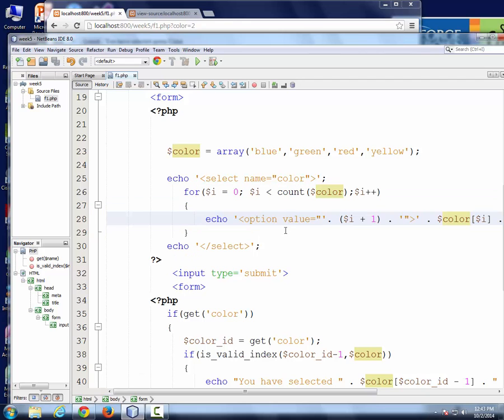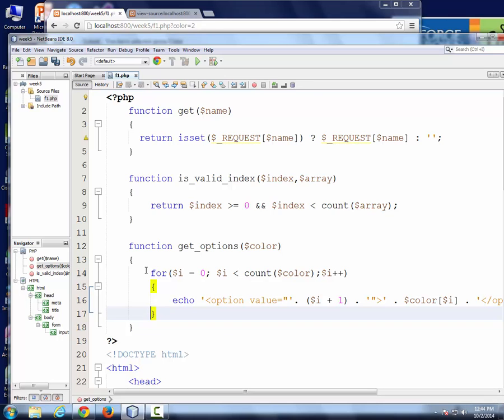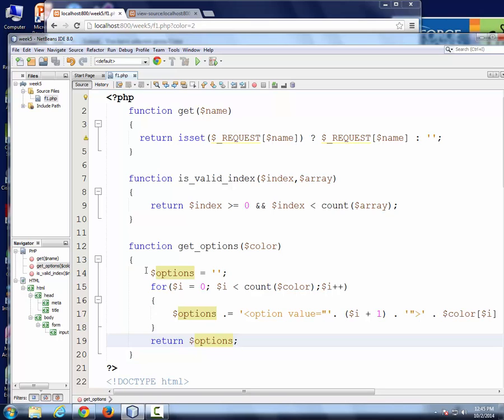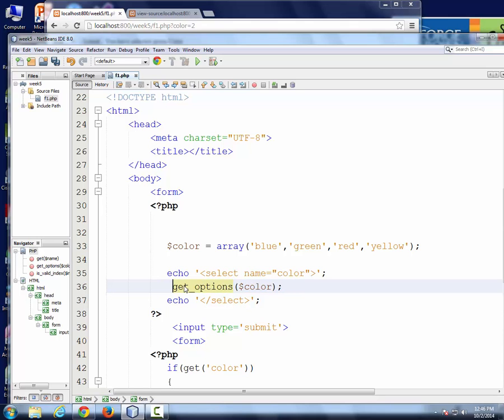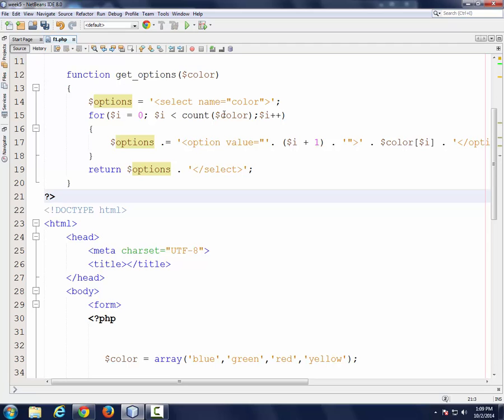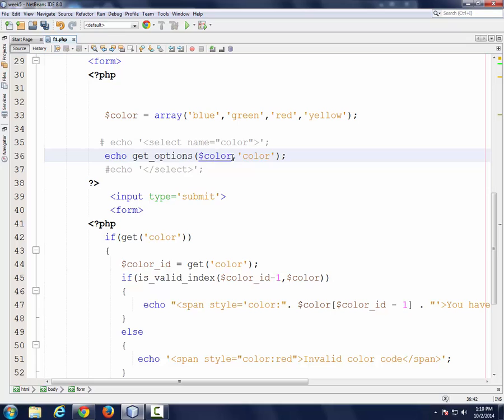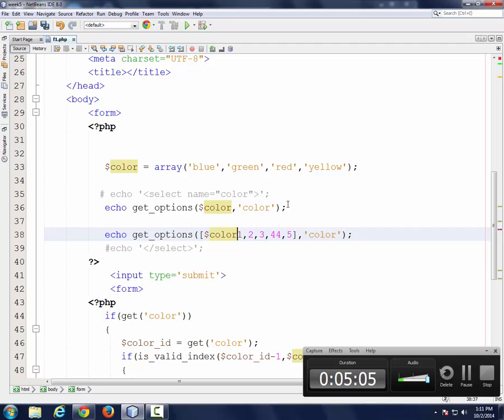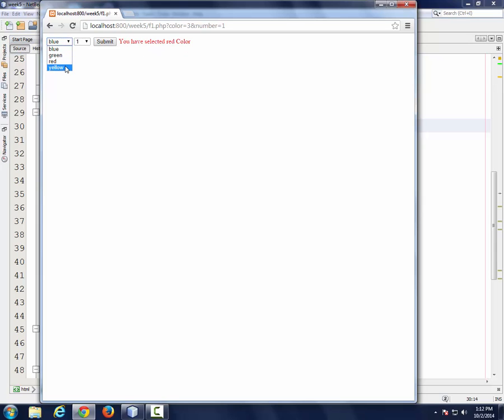How to create dropdown list by looping through an array in php using functoin - part 3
How to use a function to create dropdown list by looping through an array in php plus validation